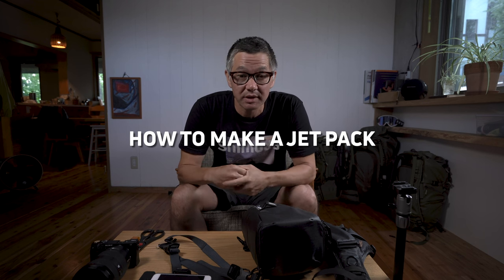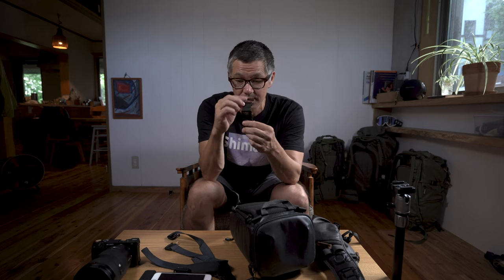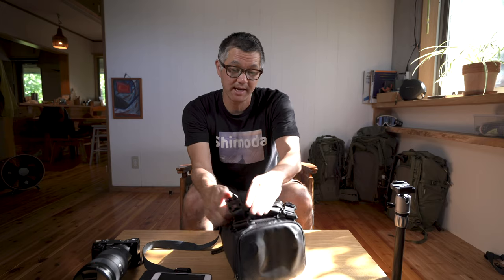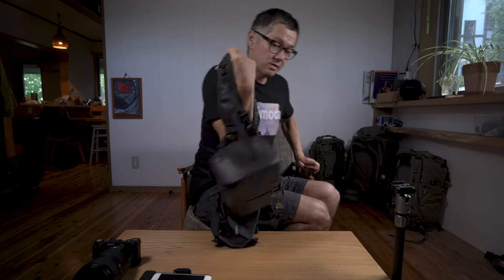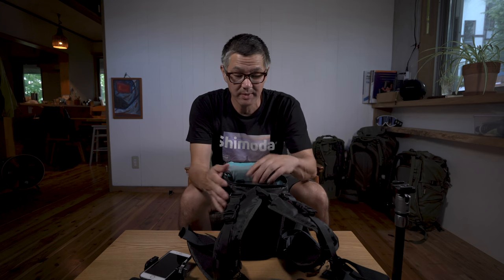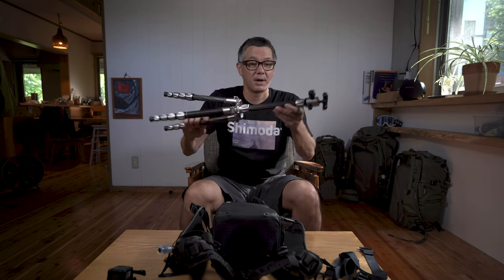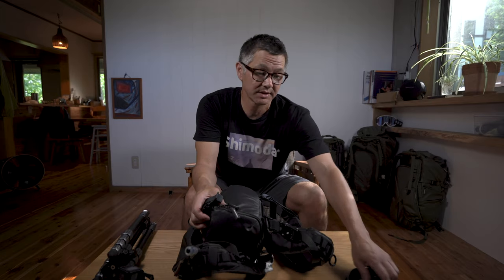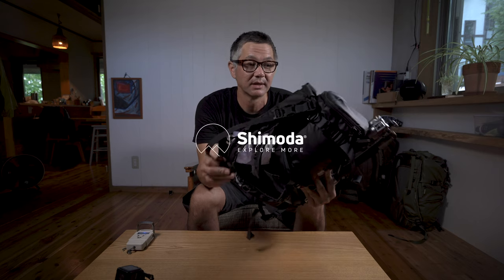Gear Hacks / How To Make A Toploader JetPack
In this episode of GEAR HACKS I will show you how to make a compact Fast-Packing / Trail Running camera bag (AKA a JetPack) with a Shimoda Designs Toploader, Shoulder Straps and a set of Accessory Straps.

The first 6 minutes is the actual JetPack build (0:53) - the next 6 (6:02) is how I pack it.